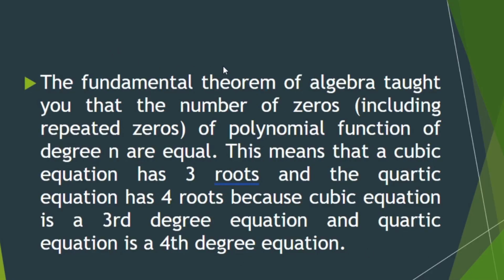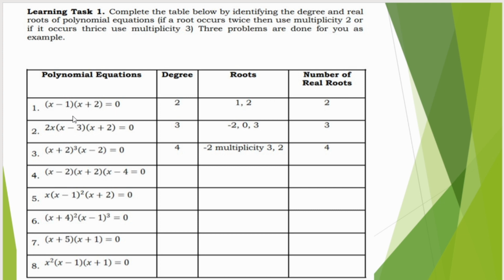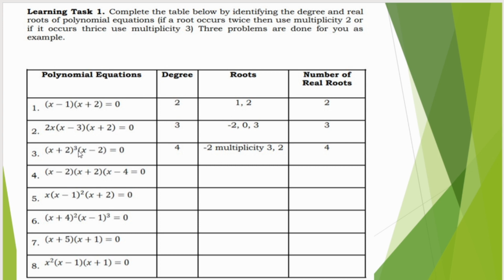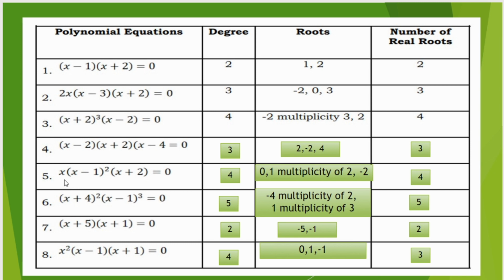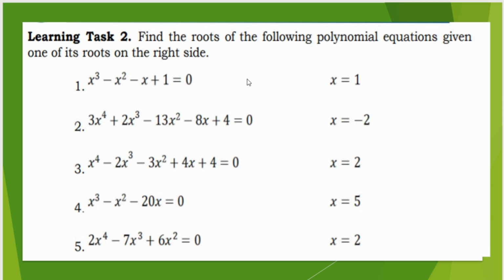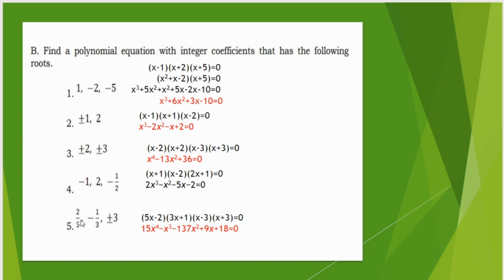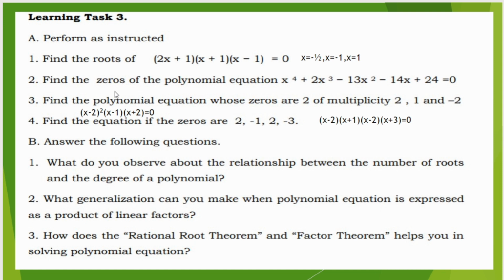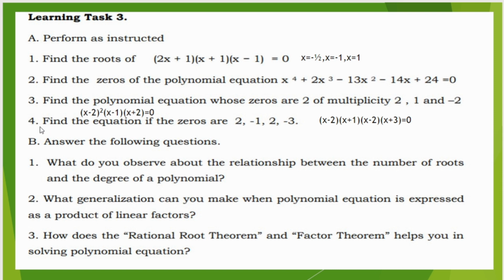solving problems involving POLYNOMIAL EQUATION